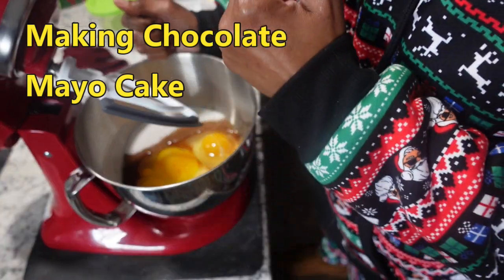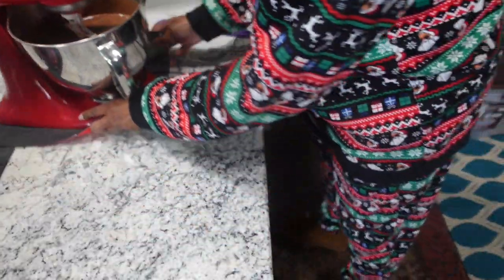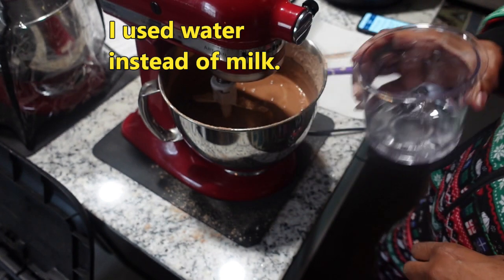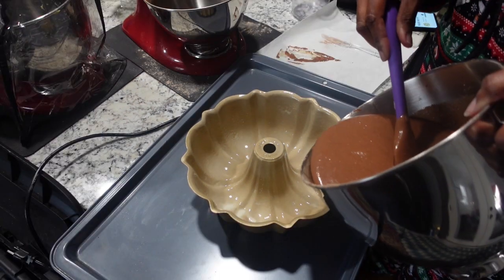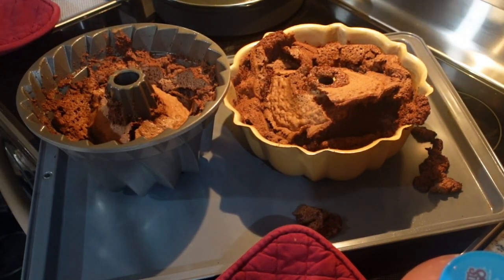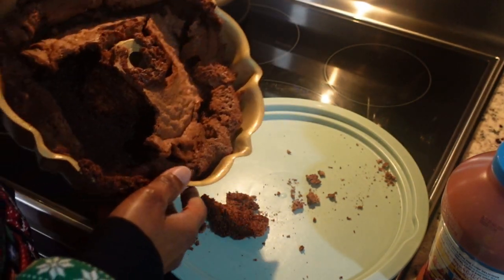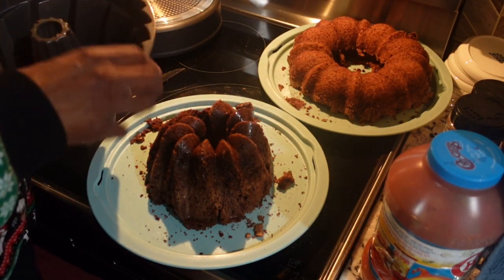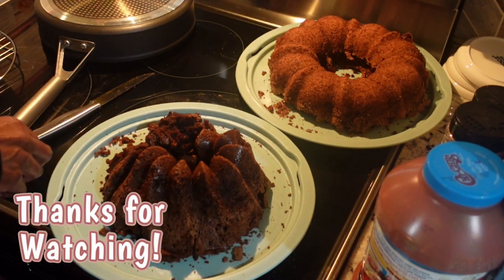Unveiling My Bundt Cake Disasters: Watch Now!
My Scary Bundt Cake Fails Revealed! Gather around, folks, as I summon the courage to show you my kitchen horror stories. It's taken me weeks to come to terms with these Bundt cake disasters, but I'm ready to spill the flour and unveil the chaos. Get ready to cringe, laugh, and maybe even shed a tear as I navigate through this sugary nightmare.

Products used to make this video:
1. Sony ZV-1 Digital Camera for Content Creators, Vlogging and YouTube with Flip Screen, Built-in Microphone, 4K HDR Video, Touchscreen Display, Live Video Streaming, Webcam
2. SAMSUNG Galaxy S22+ Cell Phone, Factory Unlocked Android Smartphone, 256GB, 8K Camera & Video, Brightest Display Screen, Long Battery Life, Fast 4nm Processor, US Version, Phantom Black
3. Three Piece Cake Tester Needle Stainless Steel Cake Testing Probe Cake Tester for Baking, Home Bakery Muffin Bread Skewer Cake Testing Stick - ttps://amzn.to/45wfuAo
4. KitchenAid KSM150PSER Artisan Tilt-Head Stand Mixer with Pouring Shield, 5-Quart, Empire Red and KitchenAid KFE5T Flex Edge Beater for Tilt-Head Stand Mixers Bundle

See products I use and recommend - Buffys Flavorful Journey's Amazon Page

⏱️⏱️VIDEO CHAPTERS⏱️⏱️:

00:00:00 - Introduction to Bunt Cake Disasters
00:00:40 - Mixing Ingredients for the Perfect Batter
00:01:34 - Combining Dry and Wet Ingredients
00:02:42 - Baking Time and Oven Mishaps
00:03:40 - Troubleshooting Recipe Issues
00:04:43 - Cleaning Up After Baking Disaster
00:05:43 - Adjusting the Recipe for Better Results
00:06:34 - Praying for a Successful Cake
00:07:37 - Reflecting on Past Baking Experiences
00:08:32 - Tips for Releasing Cakes from Pans
00:10:35 - Dealing with Cake Nightmares
00:12:14 - Final Taste Test and Conclusion

►D I S C L A I M E R:
In compliance with FTC guidelines: Any/all of the links on site/video are affiliate links of which Buffy's Flavorful Journey receives product credit or a small commission from sales of certain items. the price is the same for you. Buffy's Flavorful Journey. I only list products that I use and which I find useful. Thank you for supporting our channel! Want more content geared towards baking, cooking, and gardening?